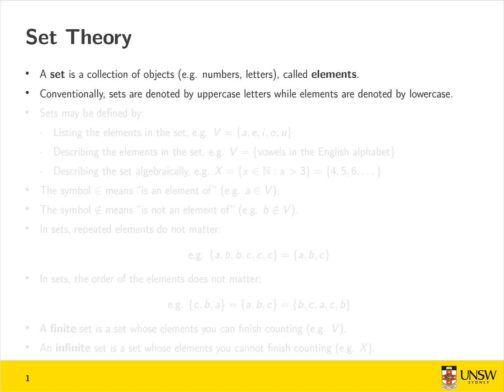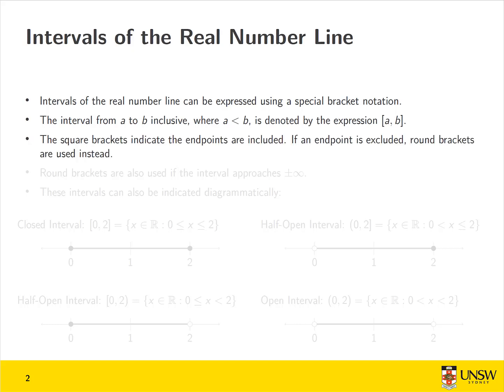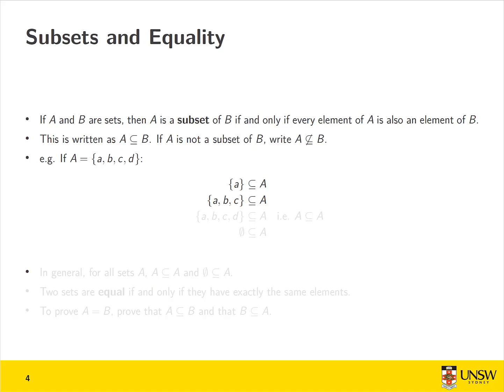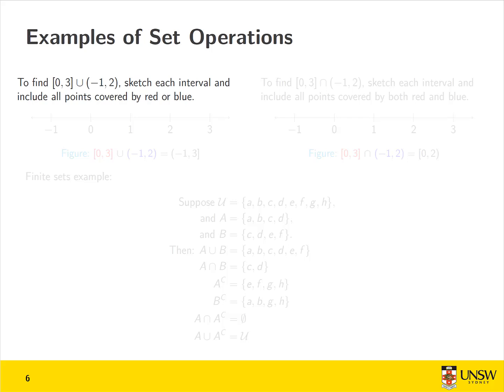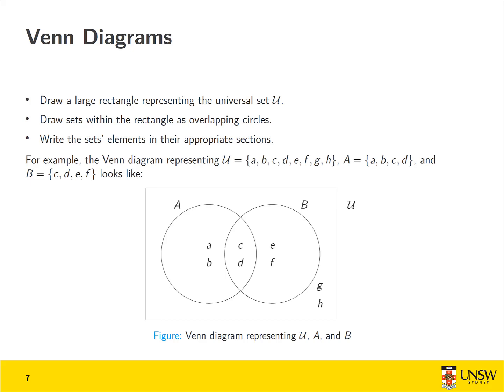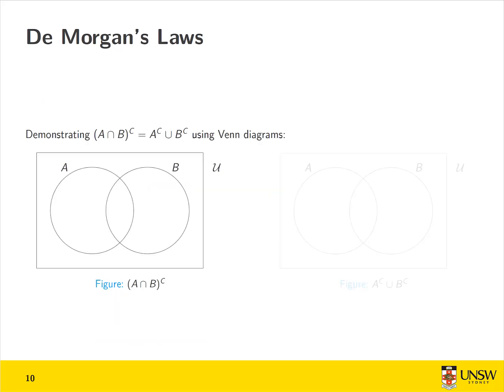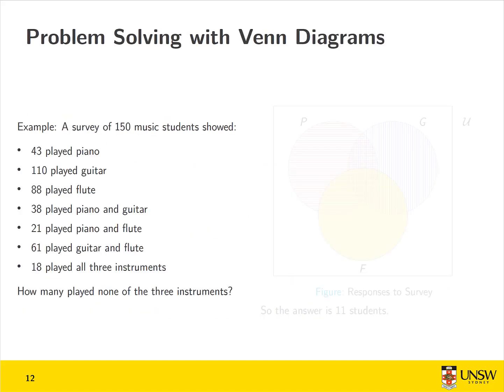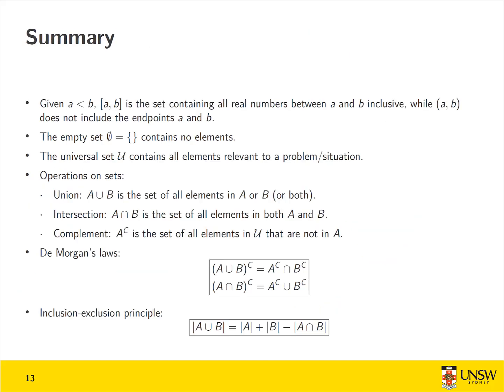Algebra Lecture 13 Counting Part 1